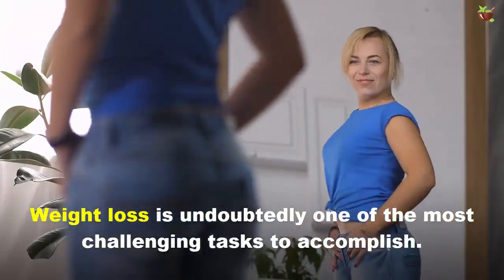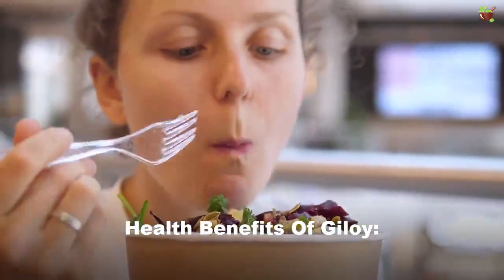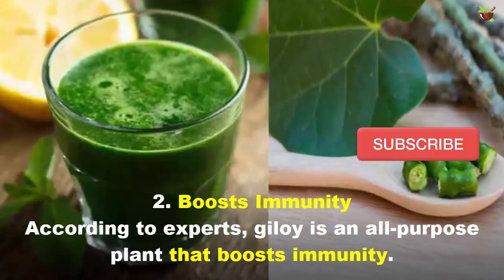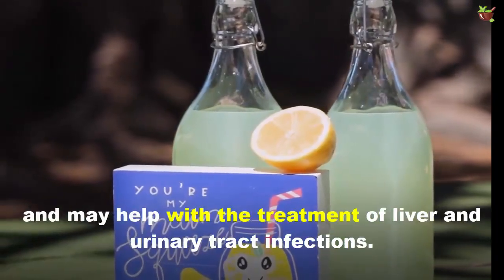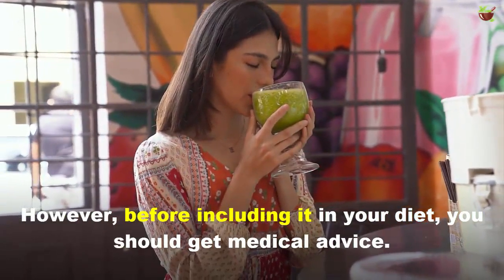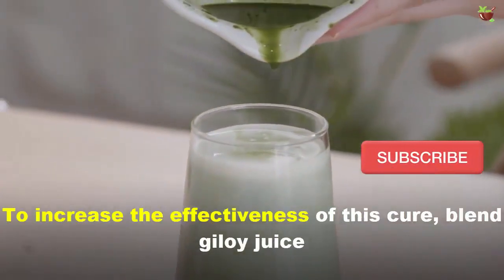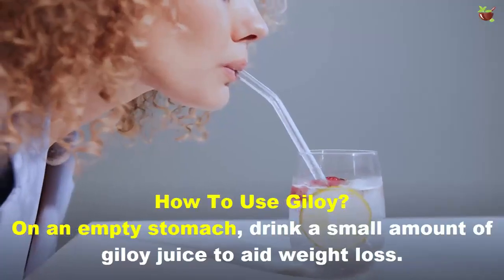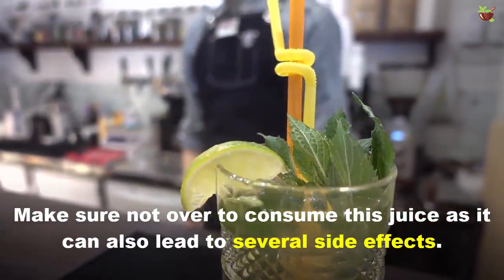From Weight Loss And Immunity 5 Reasons Why You Must Add Giloy To Your Diet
Giloy has many beneficial properties that aids our health. While many of us use it to boost our immunity and metabolism, this plant can also help to lose weight.

Today's video will discuss 5 Reasons To Add Giloy To  your Diet

Weight loss is undoubtedly one of the most challenging tasks to accomplish. Even though we try our best to diet and exercise, the needle on the weighing scale doesn't seem to go down.

Health Benefits Of Giloy:

1. Giloy For Weight Loss
As per a study called Medicinal and Beneficial Health this plant includes adiponectin and leptin, which are two nutrients that play an essential role in the body's endocrine functions. These functions control weight, growth, development and other things. With these, giloy also helps flush out excess water and toxins and aids in digestion that can lead to weight loss.

2. Boosts Immunity
According to experts, giloy is an all-purpose plant that boosts immunity. It is an antioxidant powerhouse that fights free radicals, keeps your cells healthy, and helps you avoid ailments. Giloy aids in the removal of toxins, the purification of blood and may help with the treatment of liver and urinary tract infections.

3. Manages Blood Sugar
Giloy is a natural treatment for lowering blood sugar levels. If you have diabetes, a few drops of giloy juice can help you manage it. However, before including it in your diet, you should get medical advice. "Giloy acts as a hypoglycaemic agent and helps treat diabetes (particularly Type 2 diabetes)"

4. Improves Digestion
According to nutritionist Giloy is very beneficial in improving digestion and treating bowel related issues." It's a simple and quick home remedy for improving digestion. To increase the effectiveness of this cure, blend giloy juice.

5. Reduces Stress
This incredible beverage can also help with dealing with stress. It can be combined with other herbs to improve mental health, memory and is known to increase concentration.

How To Use Giloy?
On an empty stomach, drink a small amount of giloy juice to aid weight loss. Other than this, you can mix three-four tablespoons giloy juice with aloe vera juice or water. On an empty stomach, drink this juice first thing in the morning. Make sure not over to consume this juice as it can also lead to several side effects.